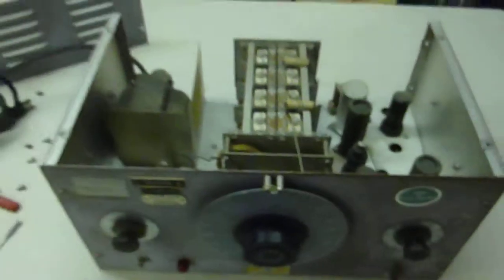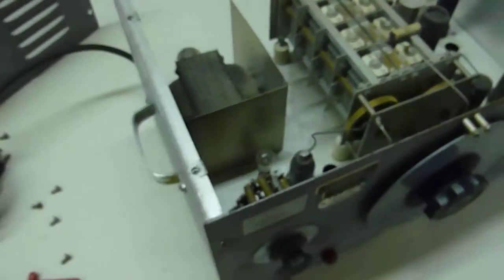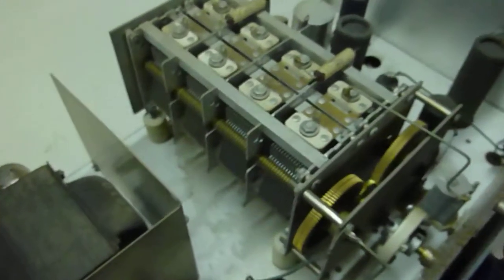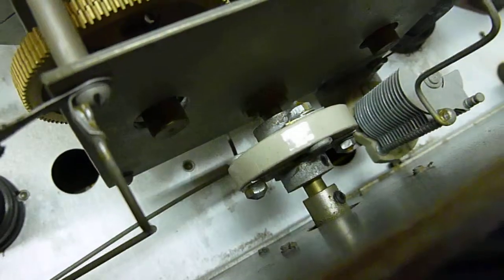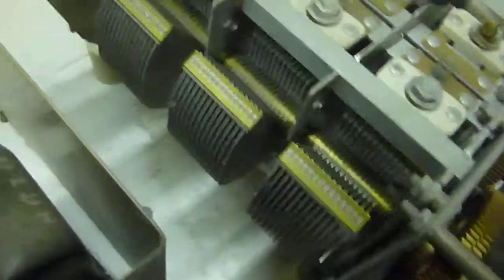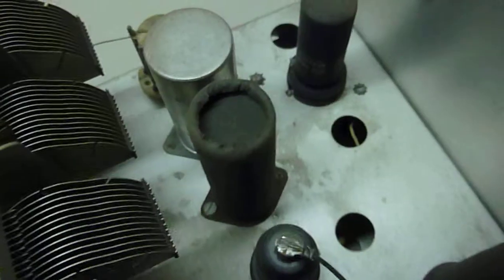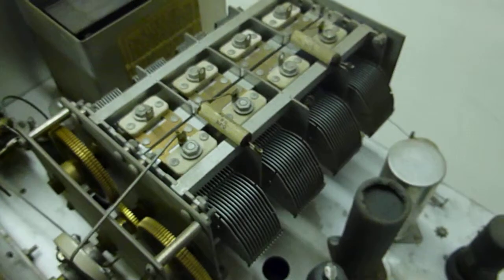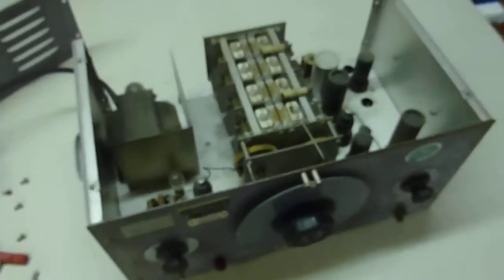Antique HP Audio Oscillator 200D guts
Video of the insides of an antique Audio Oscillator, showing some vacuum tubes, capacitors, a large variable capacitor, transformer, etc...

Produced in 1940's;
Model: HP 200D
Condition: Working